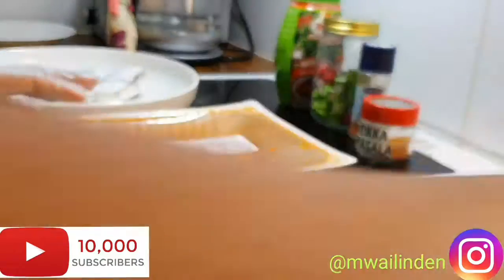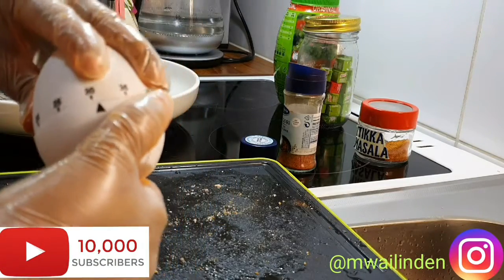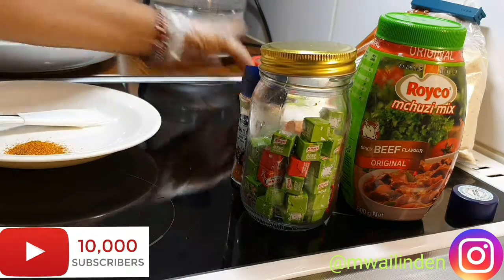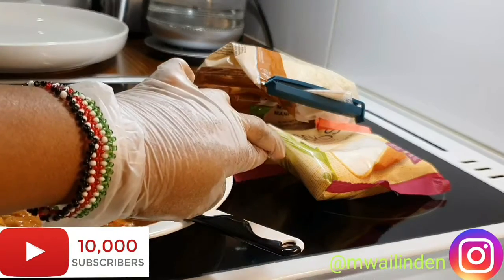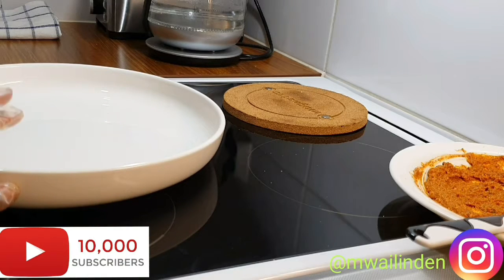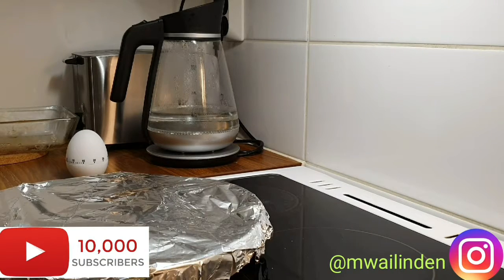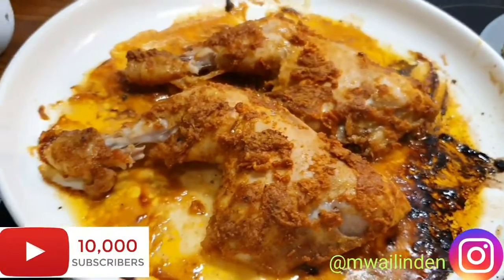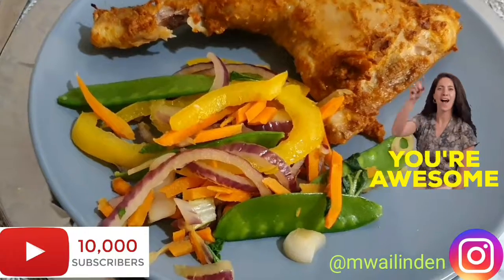KUKU// KFC OVEN KETO CHICKEN||USING ALMOND AND COCONUT|YUMMY KFC KET CHICKEN(KUKU)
This is oven baked chicken very easy to make spicy,hot I challenge you if you are watchingthis to try it out.
So let's learn a thing
If you would like me to mention your product or review contact on the email
peace✌
Peace✌✌ one ❤.